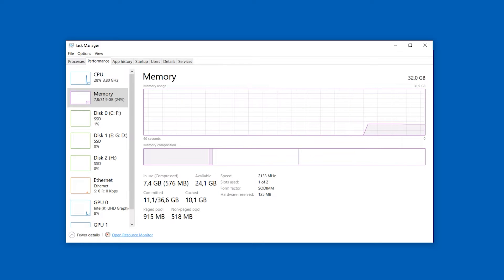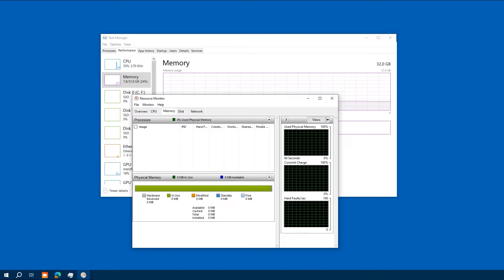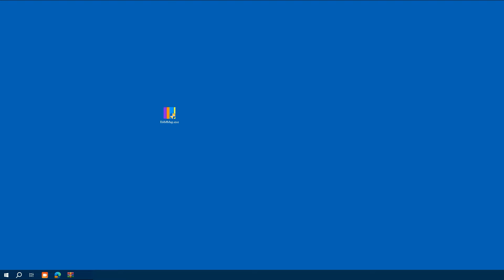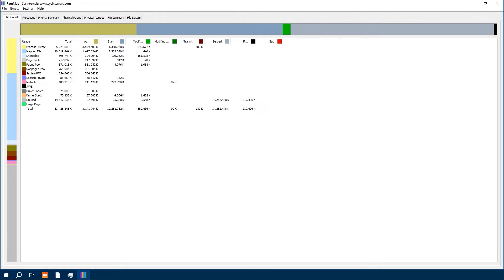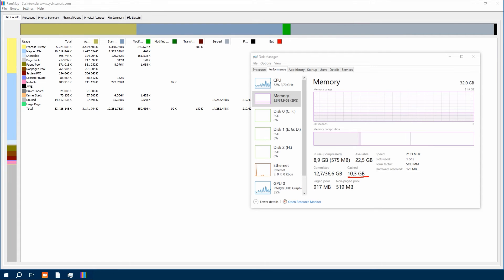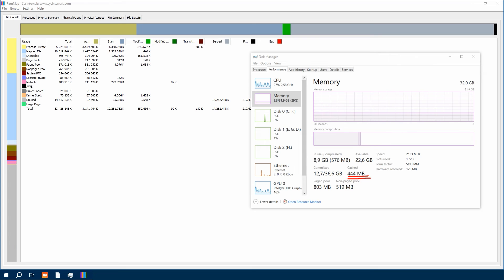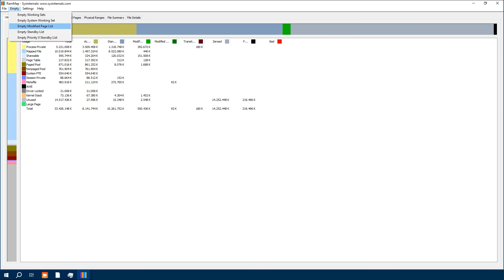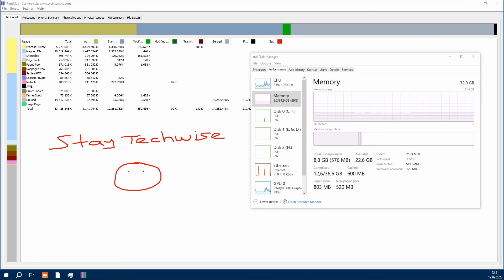Boost Your PC Speed Instantly: Clear Cached Memory with Rammap!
🚀 Ready to give your PC the speed boost it desperately needs? You're in the right place! 🚀

In today's video, we're guiding you step by step on how to clear your system’s cached memory using the super handy tool - **Rammap**, to potentially enhance your system's performance, making it run as good as new!

### ✅ In this video, we cover:
- The benefits and downsides of cached memory
- A detailed walkthrough of downloading and using Rammap safely
- How to navigate Rammap to view detailed data on various aspects of your PC's memory usage
- A step-by-step guide on clearing your cached memory without affecting system stability

### 🔗 Links mentioned in the video:
(Official Microsoft website)

- The various options available in the "Empty" menu of Rammap
- How to identify and rectify issues with your system’s memory usage using Rammap
- Tips on using Rammap wisely to prevent potential data loss and reduced system performance

**Please remember to save all work before using utilities to clear cache memory to prevent data loss.**

Give your PC some TLC and see how much speed you can reclaim!

**Stay techwise and catch you in the next video!**